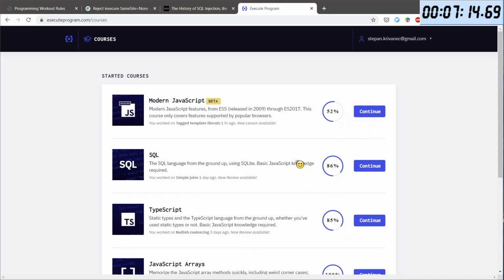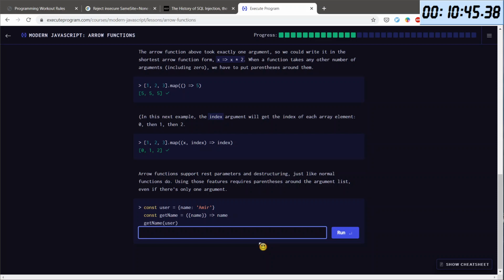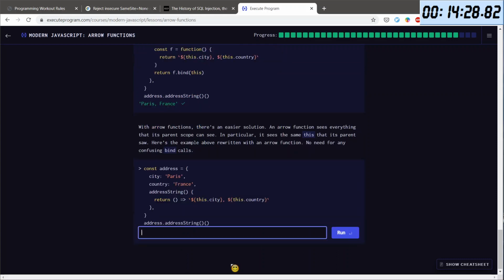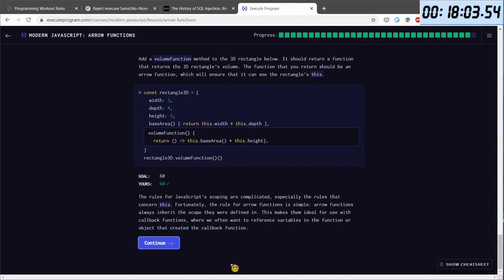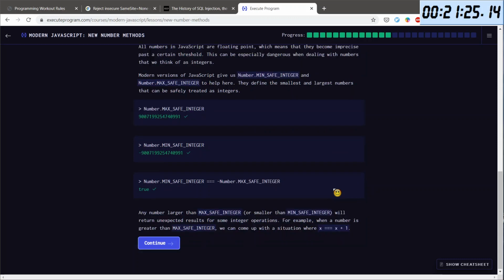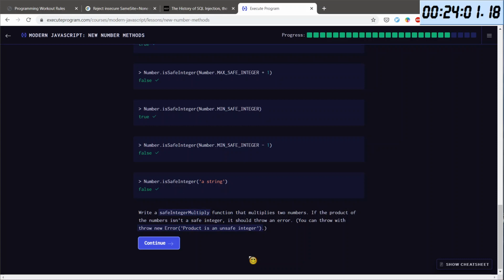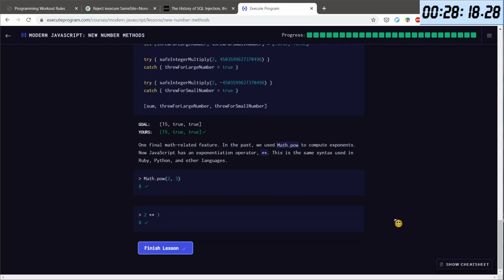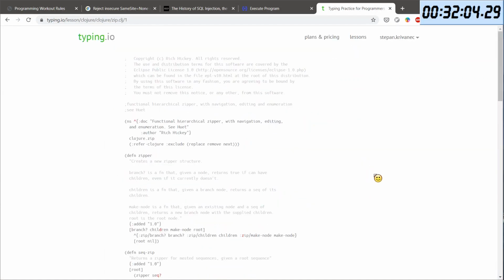PW JAVASCRIPT @executeprogram 2020 01 28 00 35 52